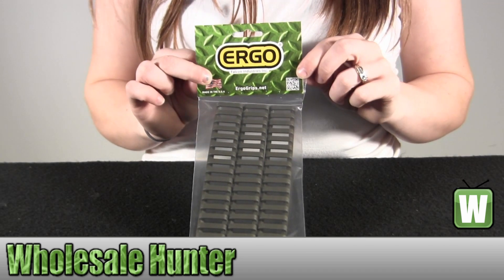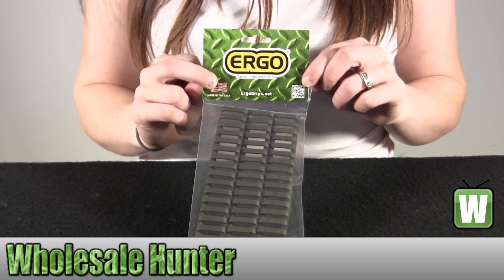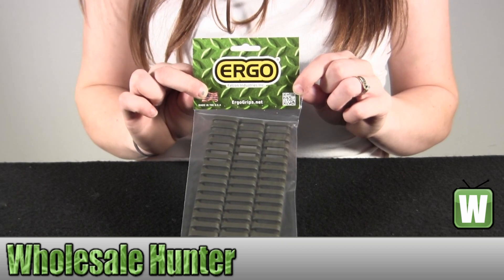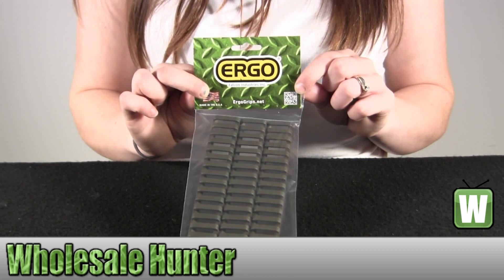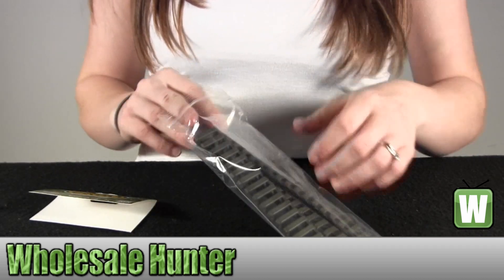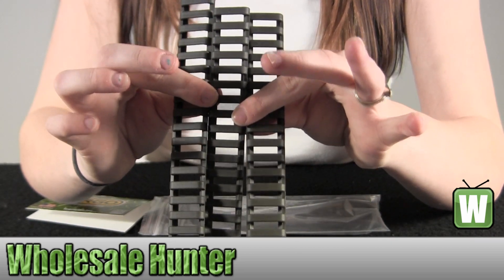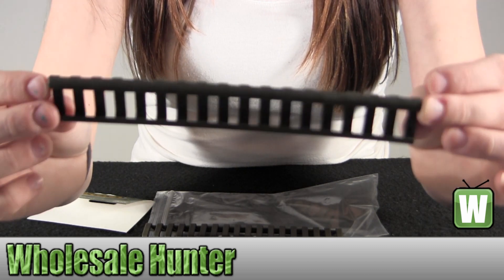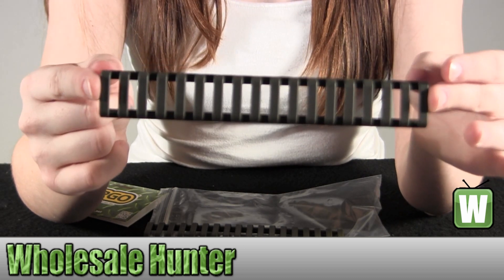Ergo 18 Slot Ladder Low Pro Rail Cover 3 Pack 4373-3PK-OD Unboxing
This is our unboxing video of the Ergo 18 Slot Ladder Low Pro Rail Cover 3 Pack mfg# 4373-3PK-OD. At Wholesale Hunter